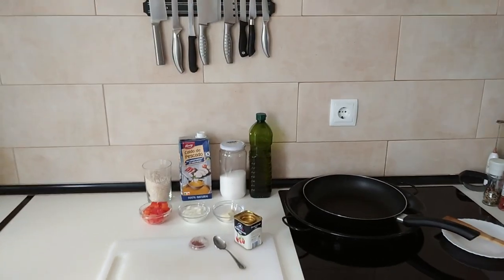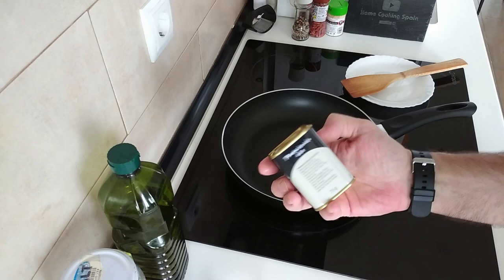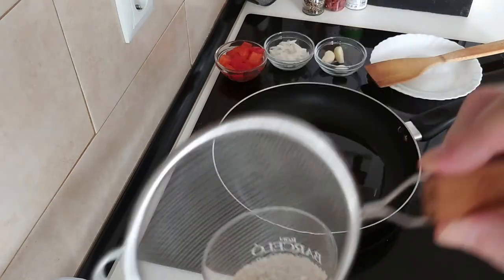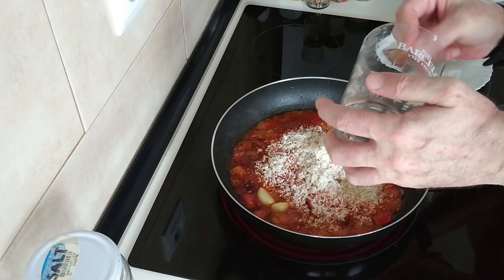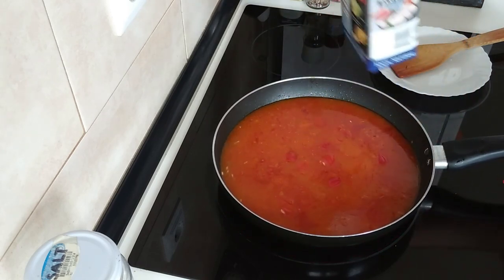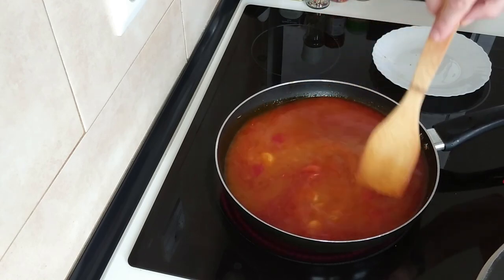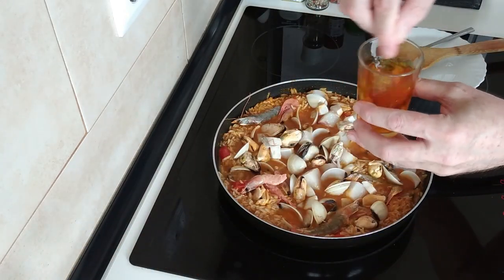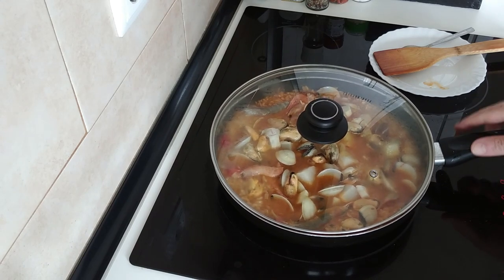Paella is Over-Rated! - Make this instead!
EASY to Make Spanish Seafood Rice in a Frying Pan
Paella is overrated!
It is an allegedly ancient rice-based porridge for peasants from the Valencia region that entrepreneurs a few decades ago figured out how to market to tourists as something exotic.
Basically, it´s a dish that is made to rip off tourists!
🧾Ingredients for 2 Hungry People:
700g Mixed Seafood
250g Rice
Red Peppers
Garlic
Onion
1 Litre Fish/Seafood Broth
Sweet Paprika
Saffron
Olive Oil
Salt